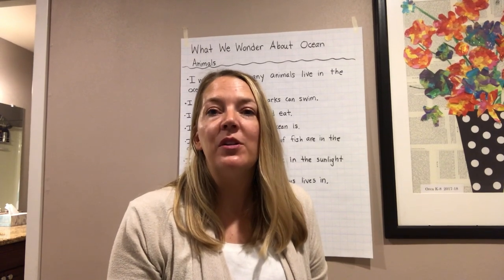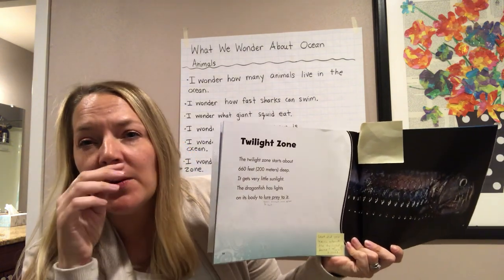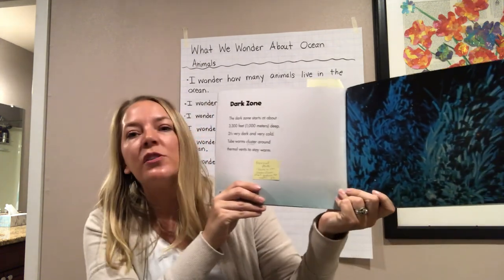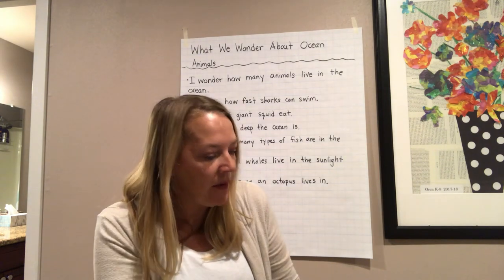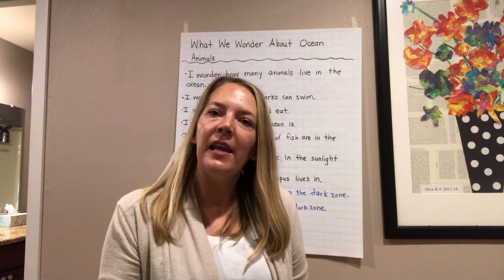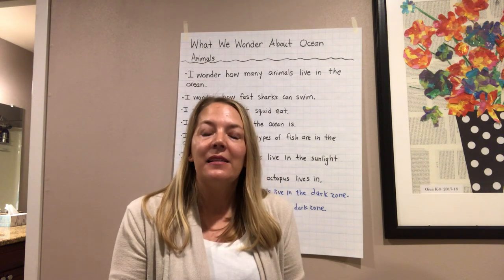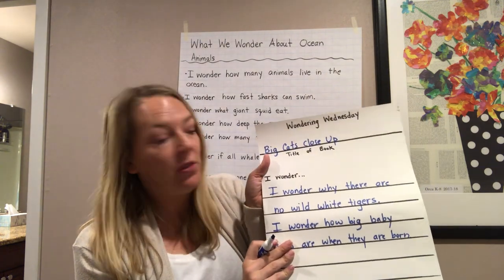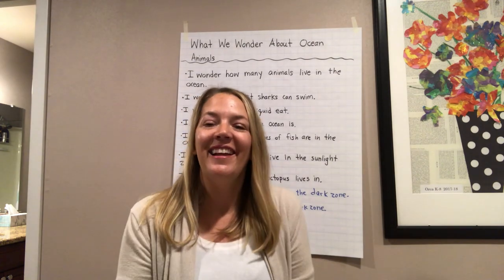ELA, 1st Grade, 4/29, Nonfiction Wondering 2